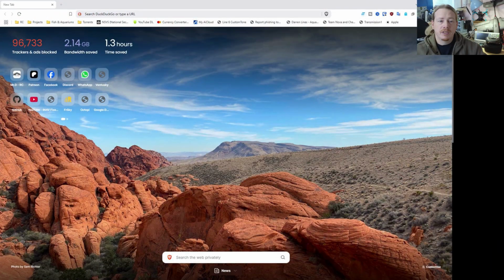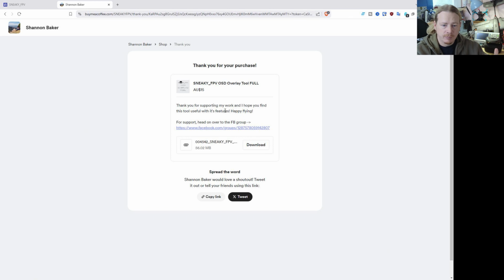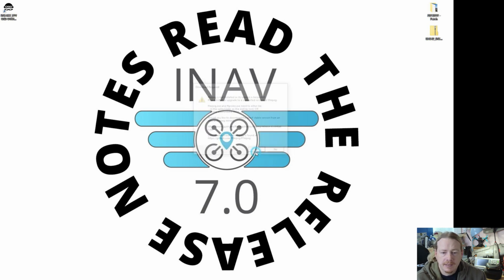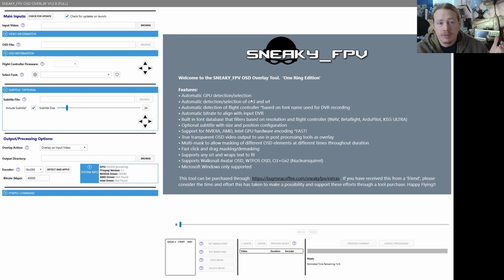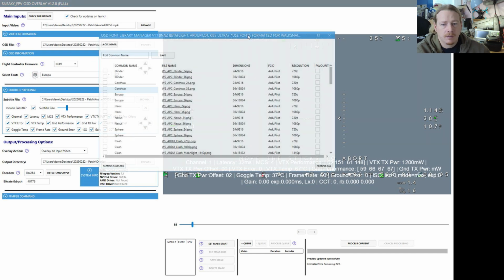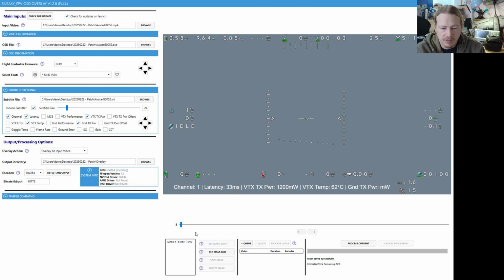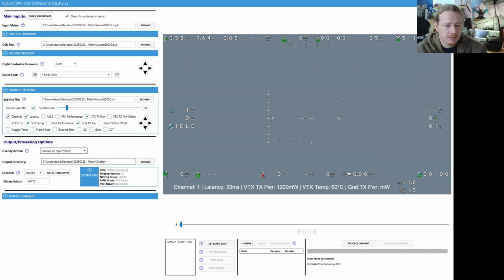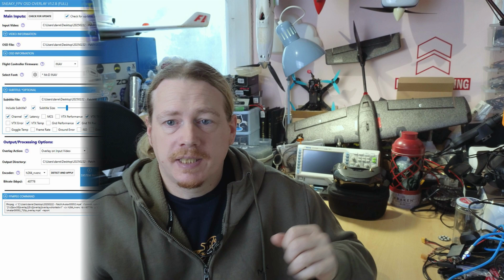Sneaky FPV OSD Overlay Tool for Walksnail and DJI (WTF)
In this video we take a look at the new OSD Overlay Tool from Sneaky FPV. He's the guy who made all those amazing font sets for the major digital video systems. The OSD Overlay tool allows you to merge your DVR footage with the OSD data to create videos the way you want. There are some great options too like transparent OSD creation and masking OSD elements at specified places in your video.

✈️ Contents ✈️
00:00 Introduction
00:37 Where to get the tool from
02:32 Installing the tool
04:14 FFMPEG installation, possible issue, and how to fix it
05:29 Check the check for updates box
05:54 How to use the tool - loading your video file
06:23 Changing the font and setting favourites
06:46 Adding your own fonts
08:19 Working with the subtitles
08:49 Masking parts of the OSD
09:46 Settings for creating the new files (output/processing)
11:18 Creating the video file
12:25 Conclusion